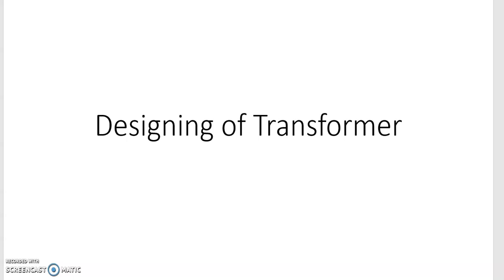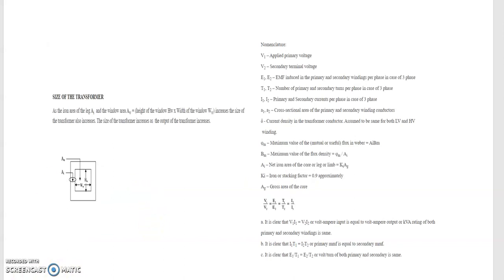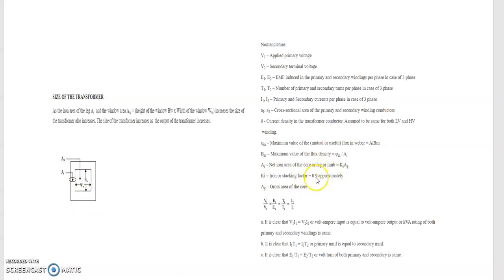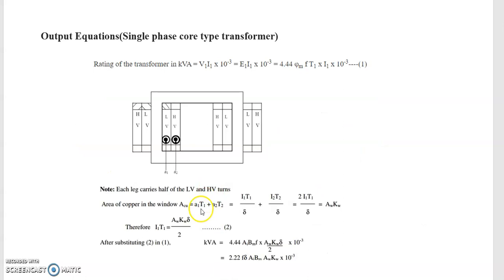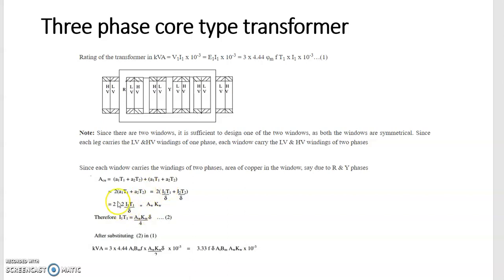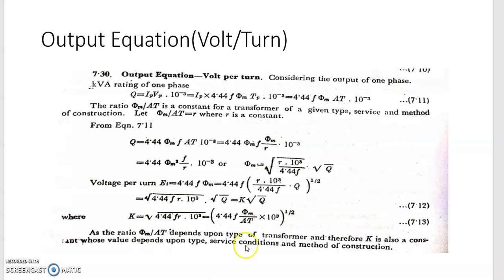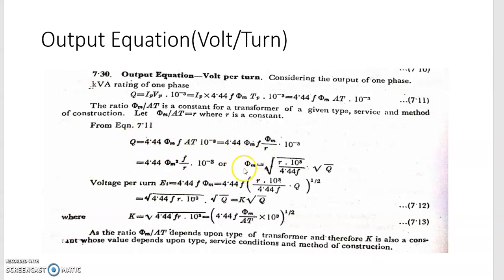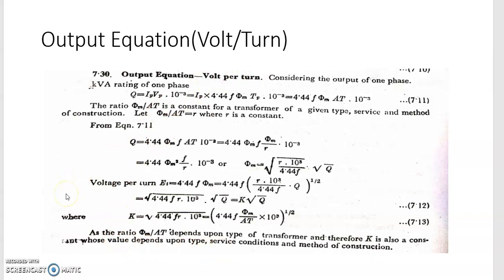Output Equation 3phase transformerDesigning